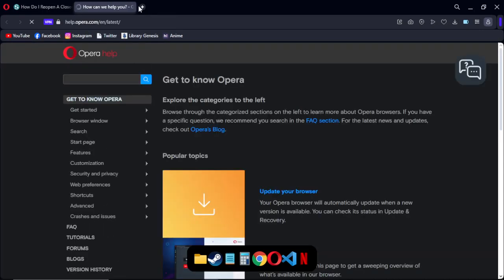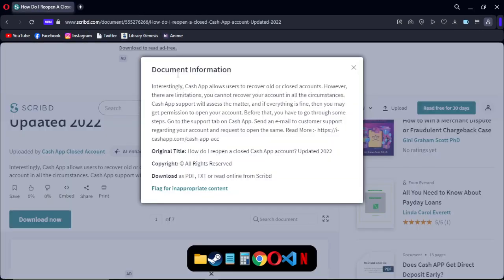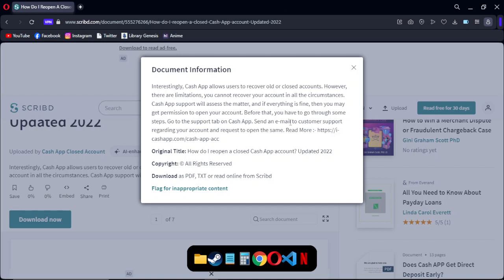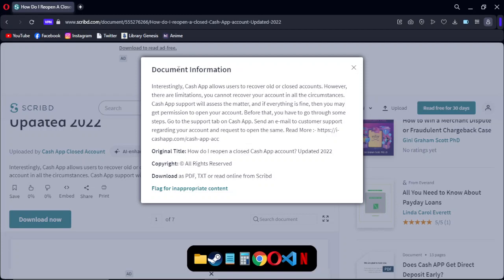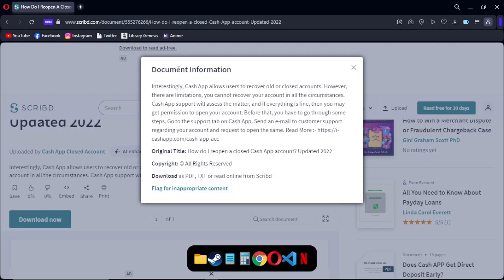How to Get OLD Cash App Account Back - (UPDATED!)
If you're looking to regain access to your old Cash App account, follow these steps:

1. **Contact Cash App Support:**
   - Start by reaching out to Cash App support through their official channels. Explain that you want to regain access to your old account and provide any relevant details, such as the phone number or email associated with the account.

2. **Provide Account Information:**
   - Be prepared to provide information that verifies your identity and ownership of the old account. This may include your full name, date of birth, and any other details associated with the account.

3. **Use Recovery Options:**
Follow the prompts to verify your identity and regain access.

4. **Check for Linked Devices:**
   - If you've used Cash App on multiple devices, check if your old account is still logged in on any of them. You may be able to access your account directly from a device that still has it logged in.

5. **Verify Bank Account:**
   - If you linked a bank account or debit card to your old Cash App account, you may be able to verify ownership of the account by providing details about the linked financial institution.

6. **Review Transaction History:**
   - If you have access to transaction records or receipts associated with your old account, provide them as evidence of your ownership and activity.

7. **Stay Persistent:**
   - If you encounter any challenges or delays in recovering your old account, stay persistent and follow up with Cash App support regularly. Be polite but assertive in your communications.

8. **Consider Security Measures:**
   - If you're unable to regain access to your old account, consider enabling additional security measures such as two-factor authentication on your new account to prevent unauthorized access.

By following these steps and working with Cash App support, you should be able to regain access to your old Cash App account.

*- TutoRealm*